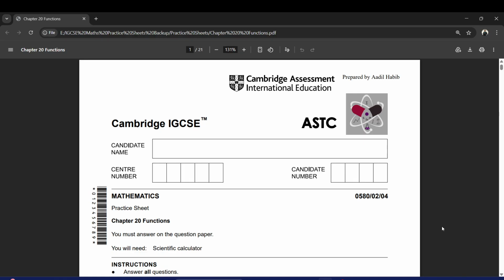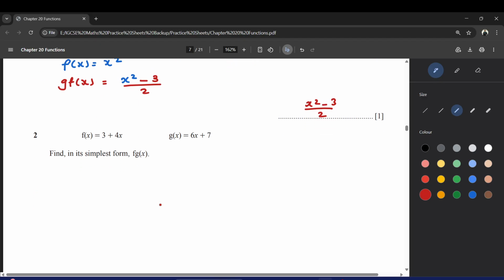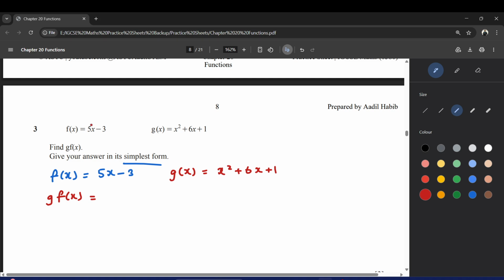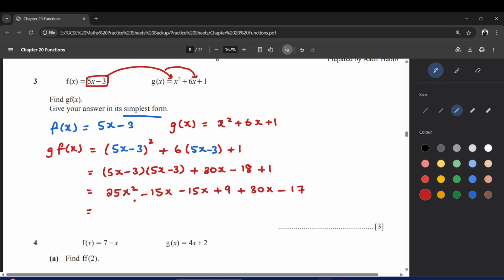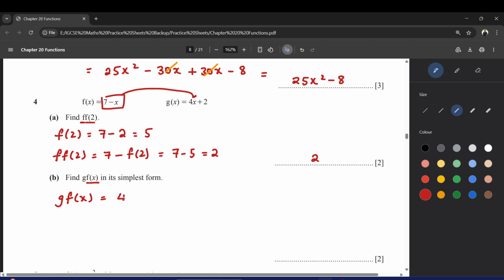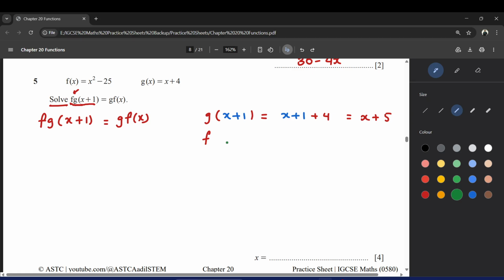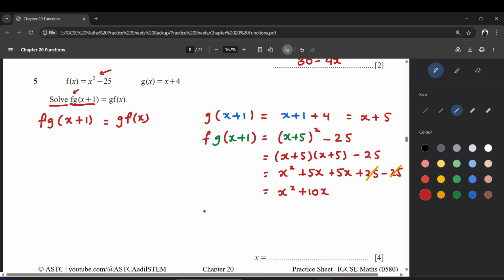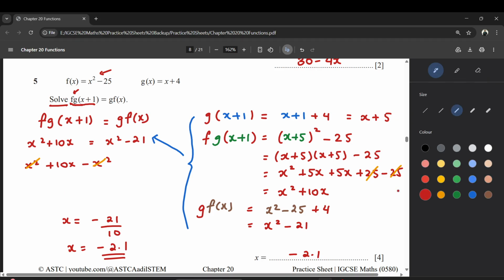CAIE IGCSE Maths 0580 | Functions | Lec 20.8 Composite Functions Part 2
In this lecture, we cover Chapter 20 – Functions, focusing on Lecture 20.8: Composite Functions.

You will learn how to:
✔ Understand the concept of composite functions
✔ Evaluate composite functions such as 𝑓(𝑔(𝑥)) and 𝑔(𝑓(𝑥))
✔ Substitute functions correctly step by step
✔ Avoid common mistakes students make in composite function questions

Perfect for students learning functions for the first time or revising key algebra concepts for exams.